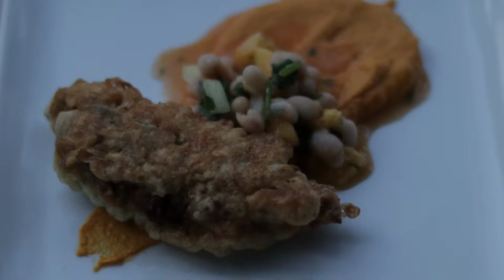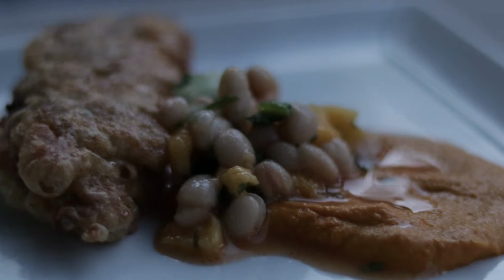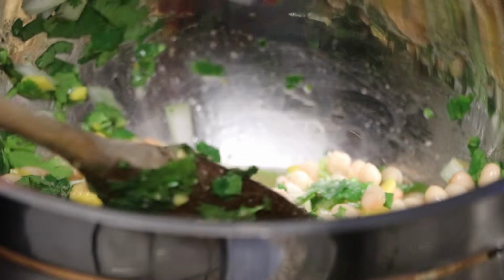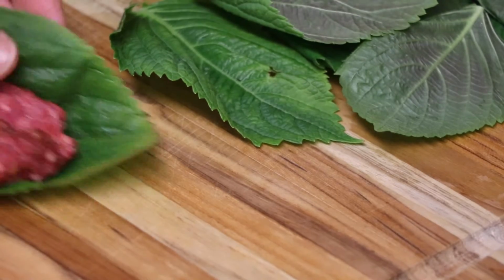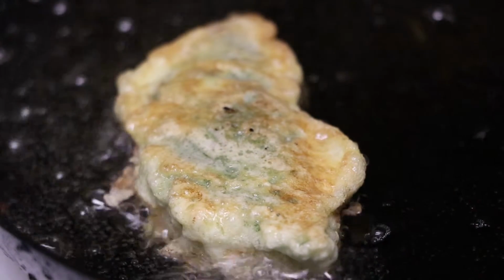Nicolas Ganea meal plan 56 ep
** Social media I hang out in***